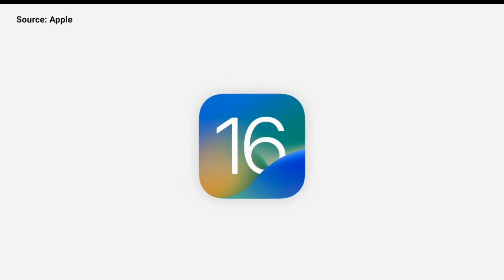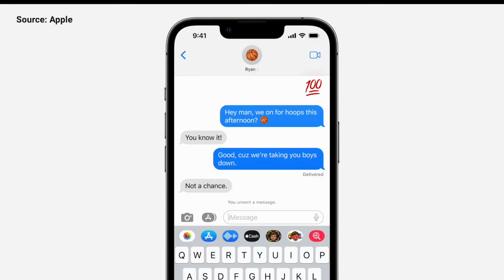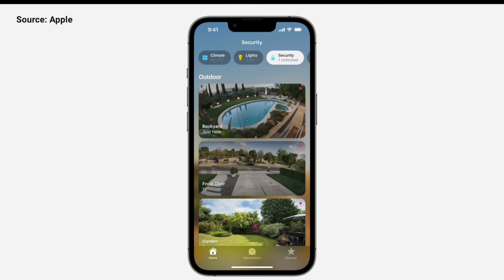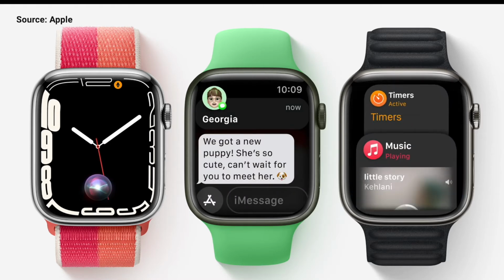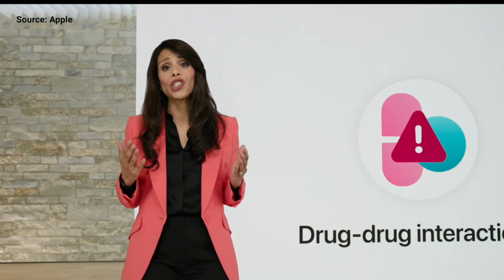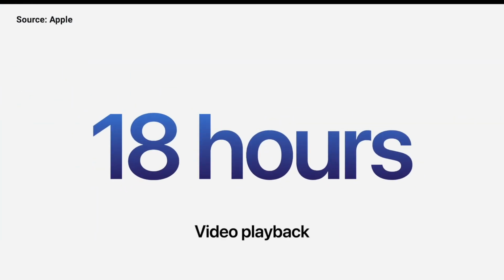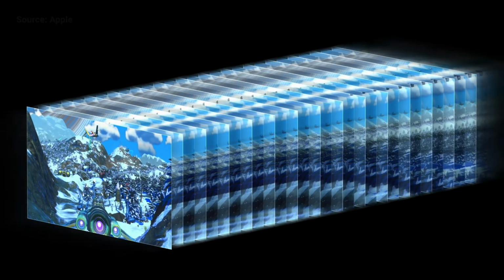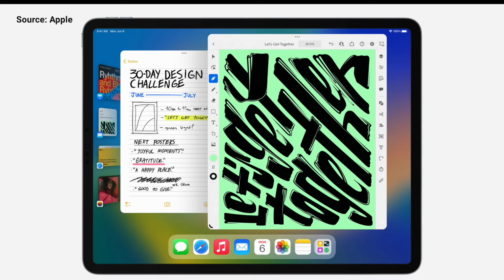WWDC22 Event Recap - Better than Expected?!?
Apple's WWDC22 Keynote event was today and these are always some of my favorite days of the year! I quickly recap this almost two hour event in 15 minutes in this video. I hope you enjoy it and are as excited for these new features coming to our Apple products soon!

Music in this video is from epidemicsounds.com

Don’t forget to check out my FREE custom “Abstract Shapes” wallpaper pack which can be found in my bio over on Instagram. These wallpapers have 3 unique designs and each comes in both a light and dark mode.

Recent Repeat Song: Lemon Tree - Post Malone

Hope you all have a great rest of your day, and as always
CHEERS!